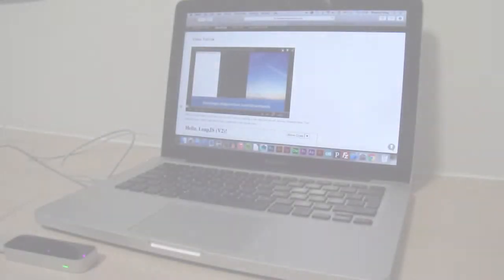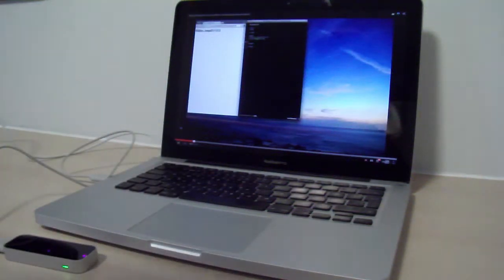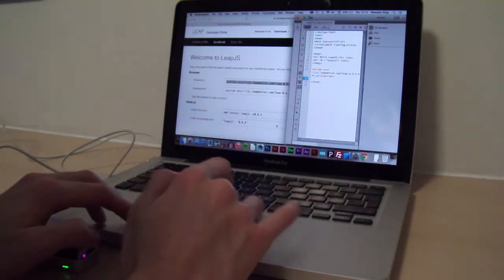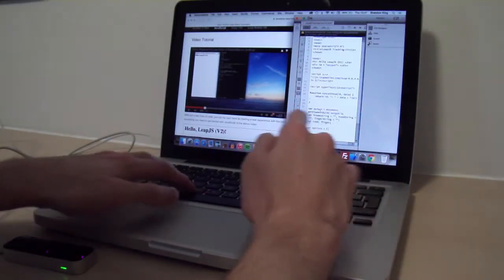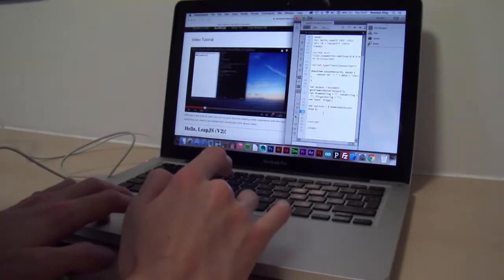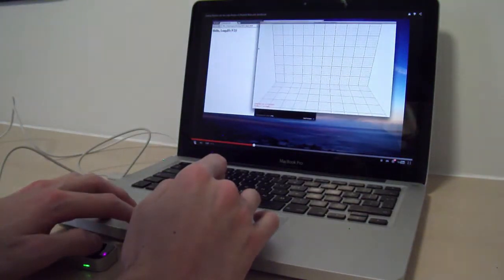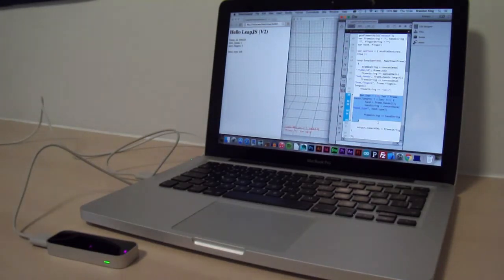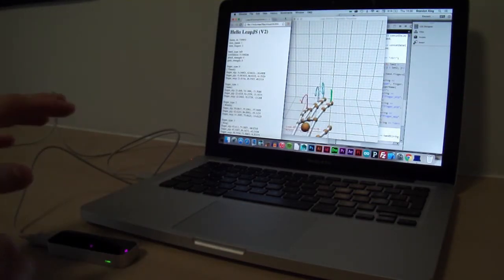Leap Motion: JavaScript Tracking Tutorial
Trying to learn how to develop for the Leap Motion, I downloaded the device's JavaScript library. To get used to some of the common terms I began by following a tutorial on the official website, tracking and presenting data detected by the Leap Motion inside a browser window including number of hands present and co-ordinates of three specific bones in each finger. Though constructive, I found the terminology complex and so remain unsure about pursuing with this technology.

Brandon King, Interactive Design, 2014.